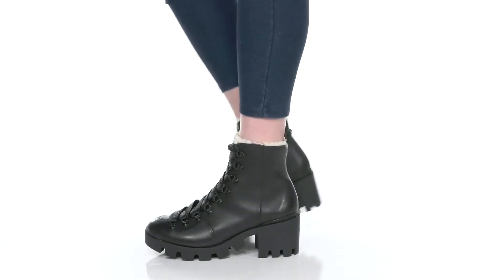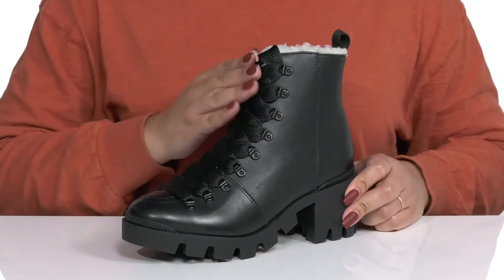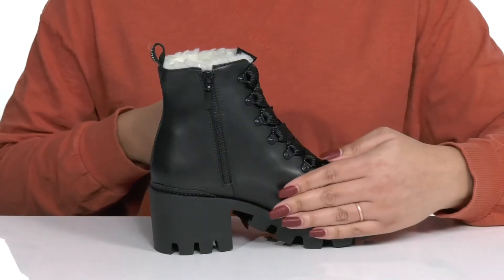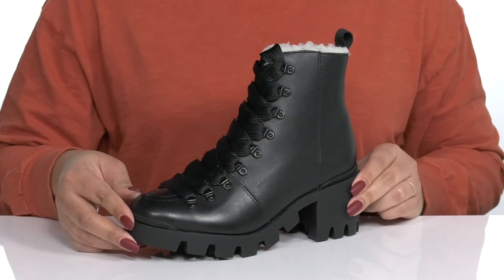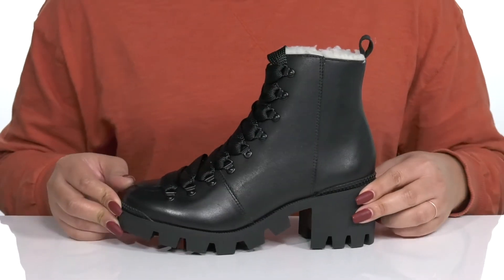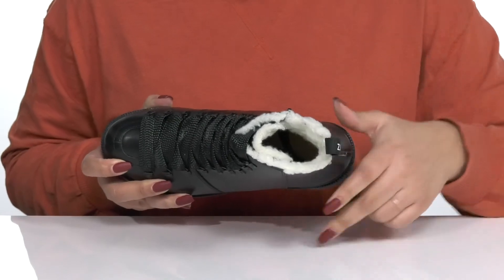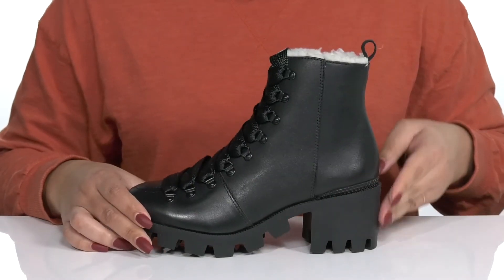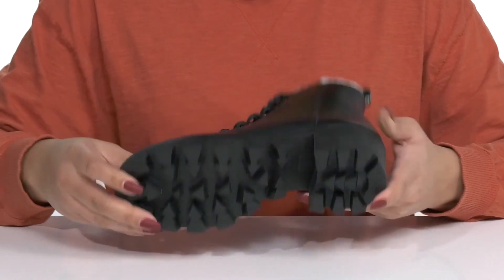Schutz Xayane Winter SKU: 9671206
You are sure to outshine the upcoming party in these Schutz&reg; Xayane Winter Boots offering you the right fit with a durable design.
Leather upper.
Leather lining.
Leather insole.
Lace-up and zippered closure.
High ankle-length style.
Synthetic outsole.
Made in Brazil.